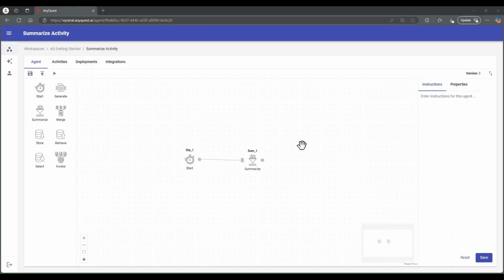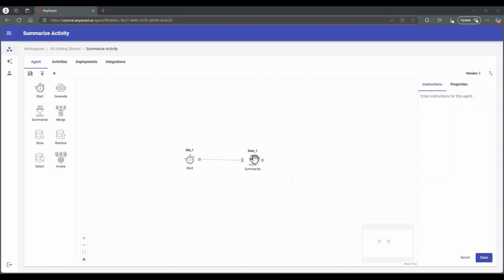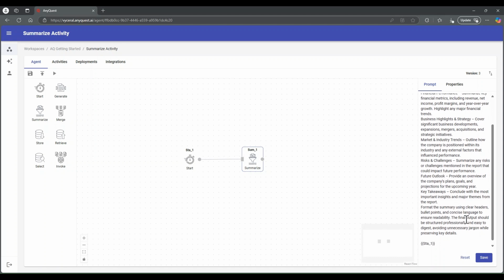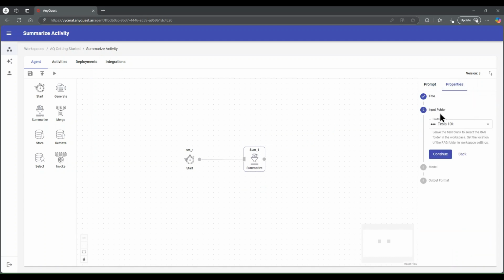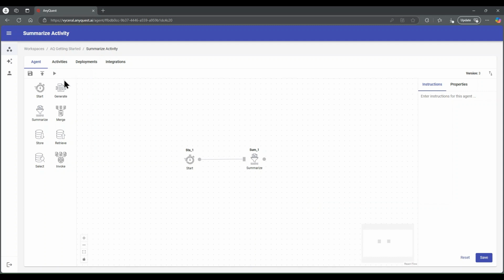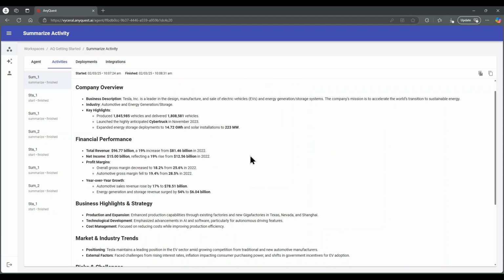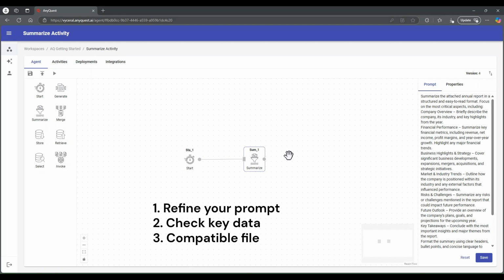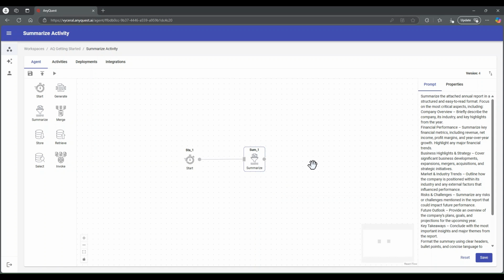How to Summarize Large Documents Instantly with AnyQuest : Summarize Activity | Time-Saving Tutorial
Discover how to extract key insights from lengthy documents in seconds using AnyQuest's powerful Summarize Activity. Learn how to efficiently process annual reports, research papers, and legal documents while saving valuable time. This tutorial walks you through the setup process, demonstrates best practices for prompt writing, and shows you how to integrate the summary feature with other activities for comprehensive research. Perfect for analysts, researchers, and professionals dealing with information overload. Watch now to streamline your document analysis workflow and boost productivity with AI-powered summarization.